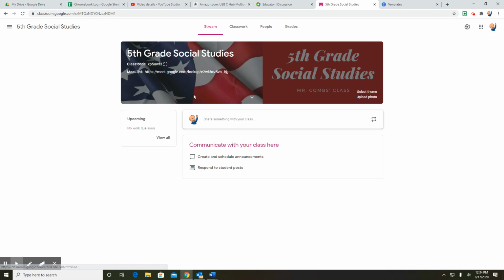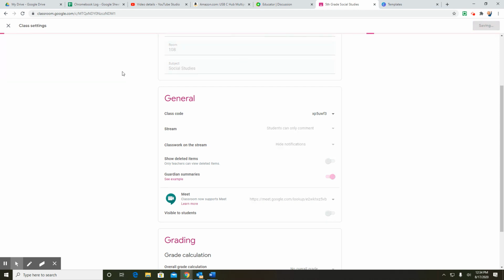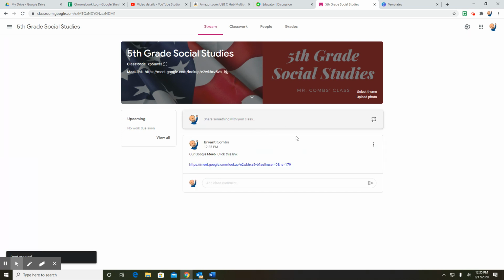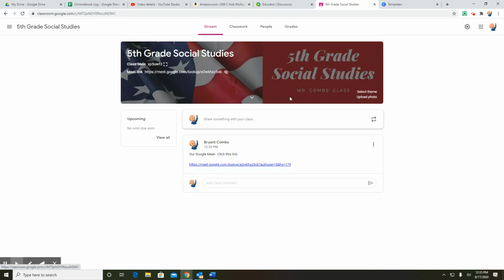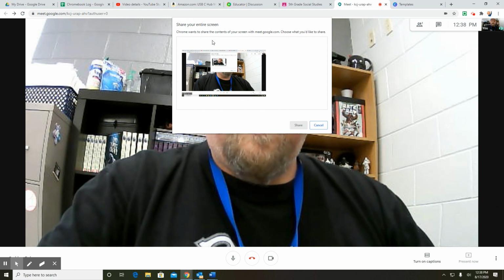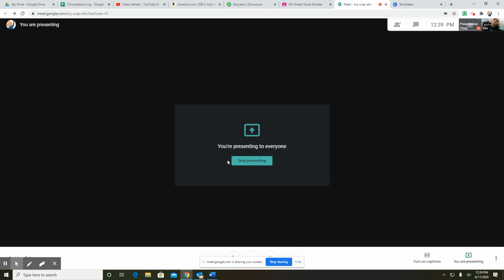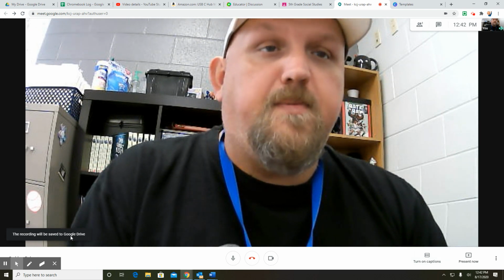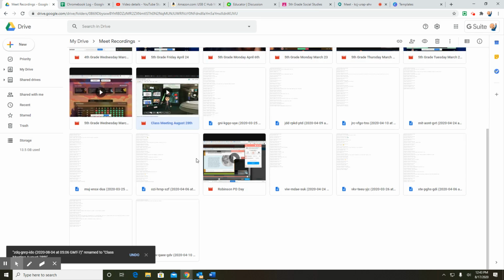Google Meet Basics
This covers the basics of Google Meet and how to post to Google Classroom after recording.